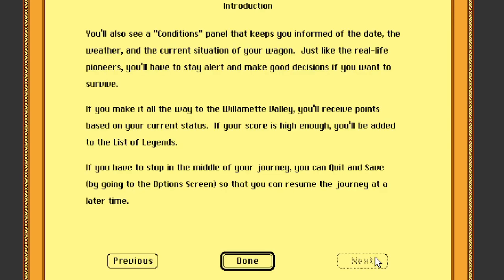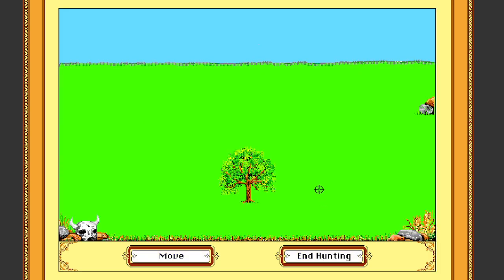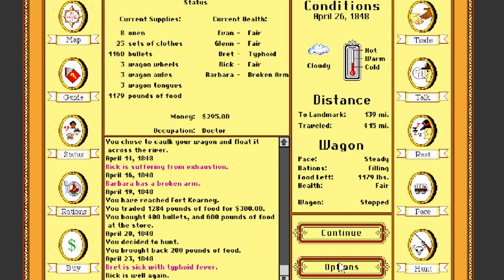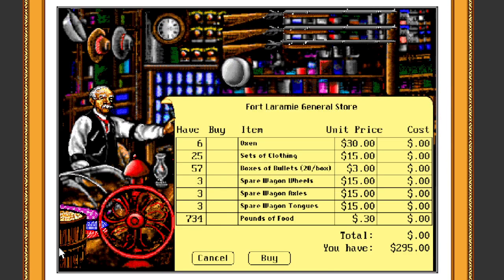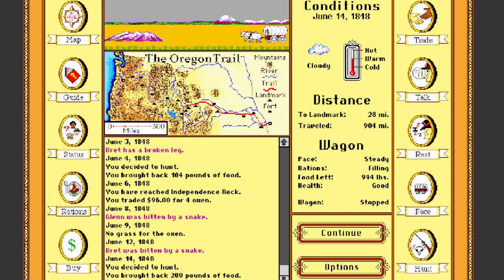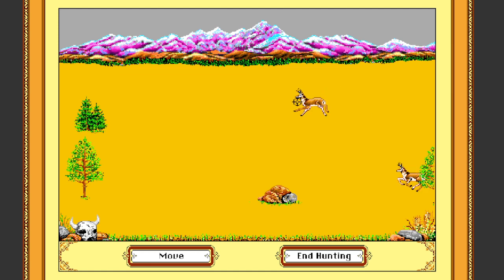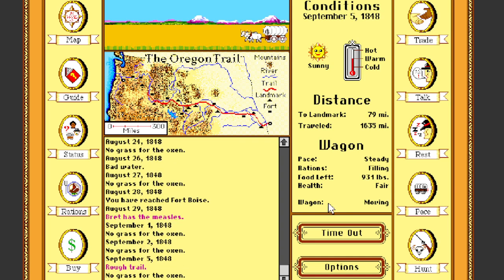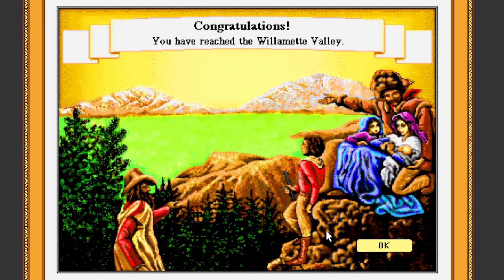01/19/23 Revisiting the old Oregon Trail game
Many years ago when I was a kid there were a bunch of versions of the classic Oregon Trail computer game so I decided to try playing one of them. My brother died in the game sadly but the rest of my wagon party made it to the end. Finally reaching Oregon was a bit underwhelming, I think it was a different version that I remember really enjoying many years ago so I'll try to find that version for a future stream.